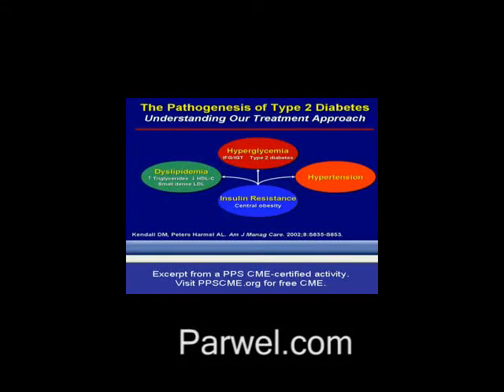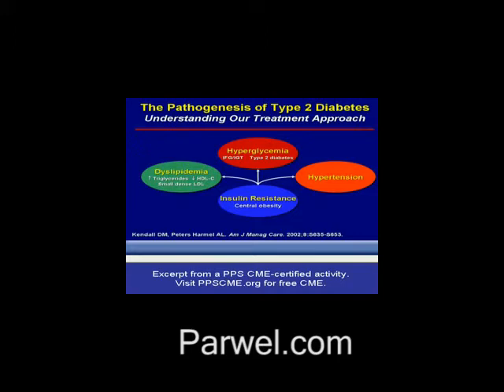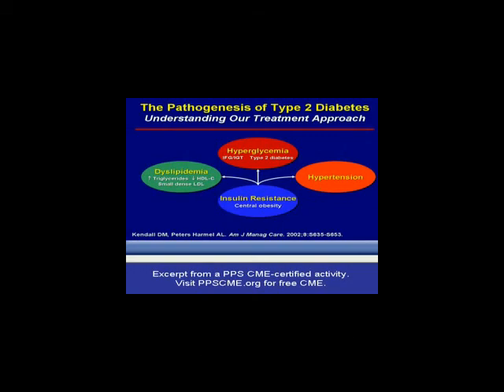NDEI-Diabetes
The pathogensis od type 2 diabetes